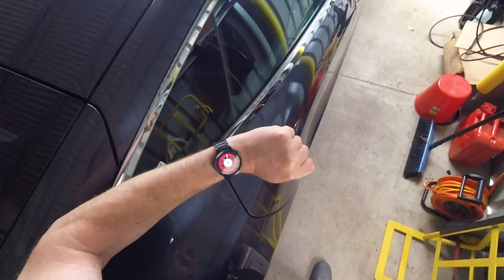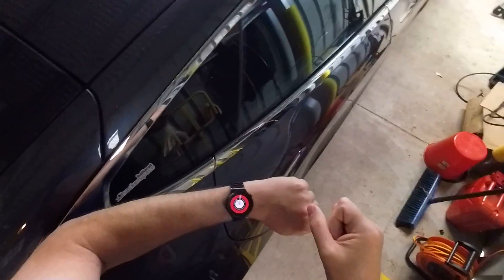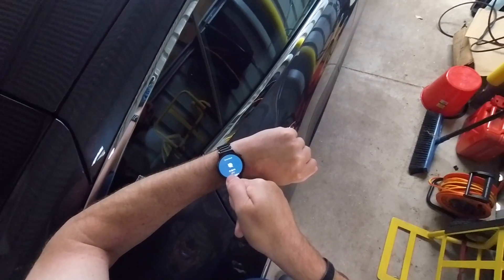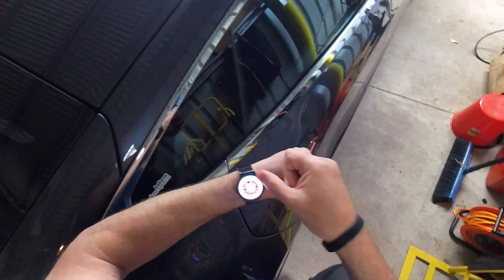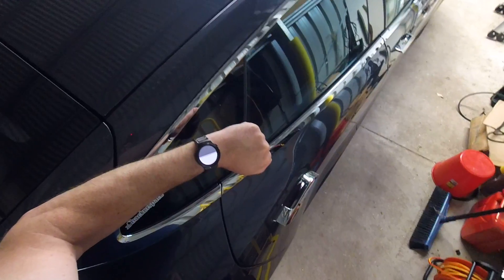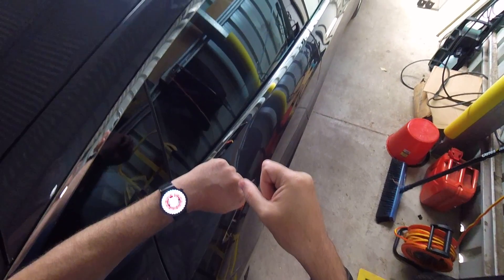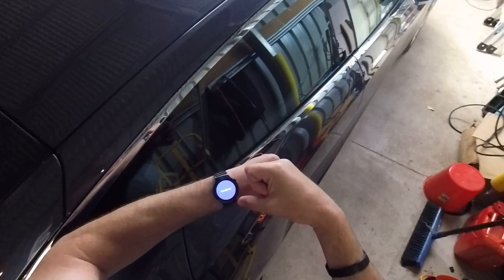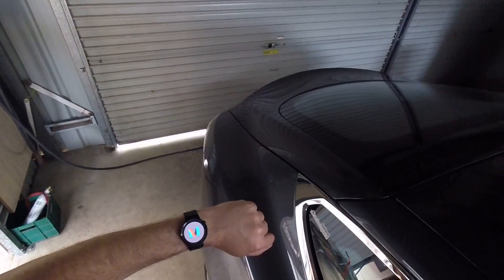Using an Android Wear watch to control a Tesla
Demo of using my ifttt gateway service from an Android Wear watch via a ifttt button applet to lock/unlock my Tesla without my phone or keys on me.